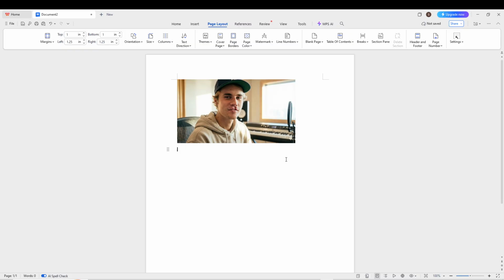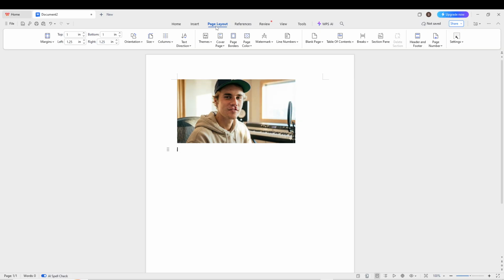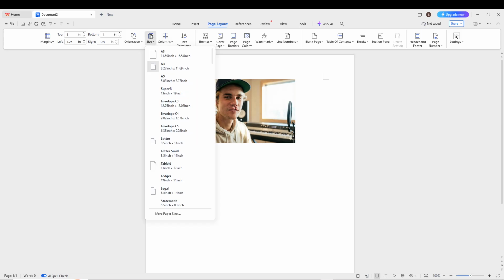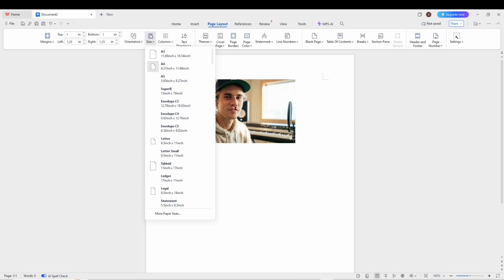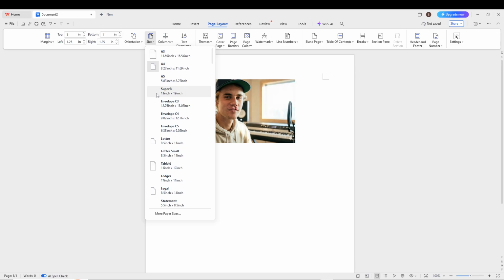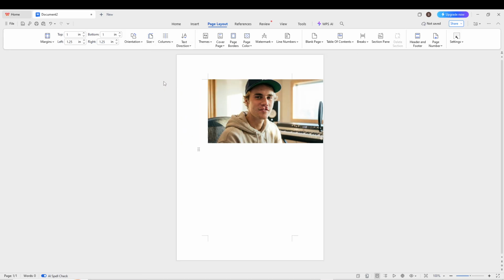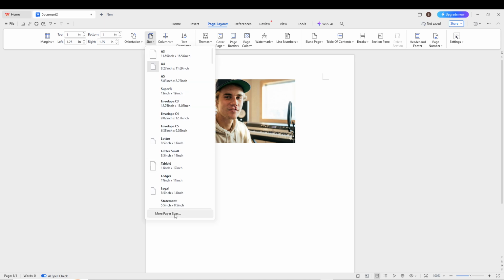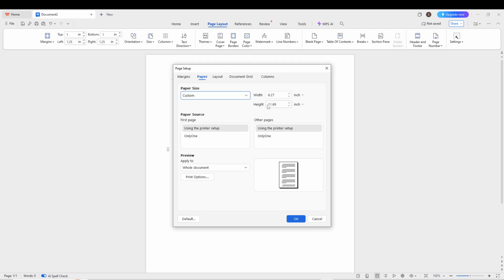How To Change Page Size In WPS Office [ A3 A4 Or Custom Paper Size ] [2026 Guide]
Are you struggling to adjust the page size in WPS Office? In this comprehensive tutorial, we’ll walk you through the simple steps needed to change your document’s page size to A3, A4, or even a custom size that fits your unique needs. Whether you're preparing a presentation, report, or custom layout, this guide will help you get it done quickly and efficiently.

By the end of this video, you'll have a clear understanding of how to set your desired page size in WPS Office.